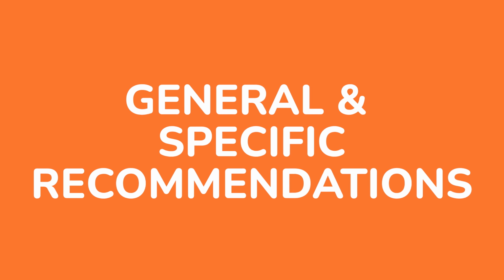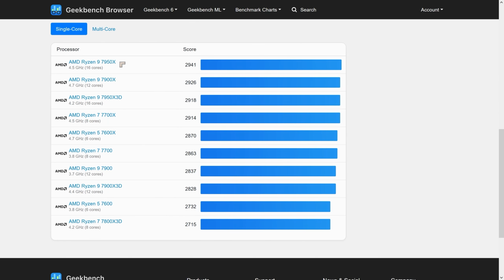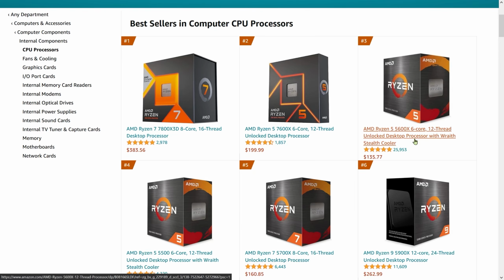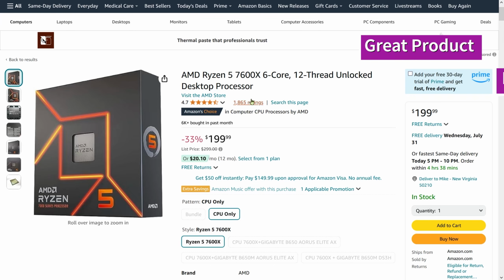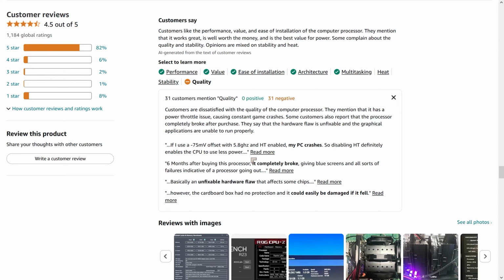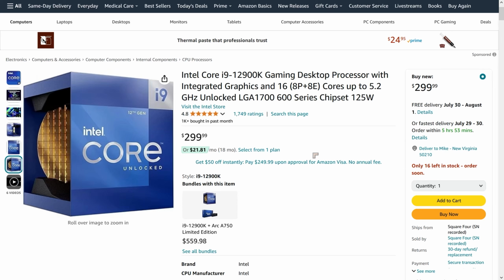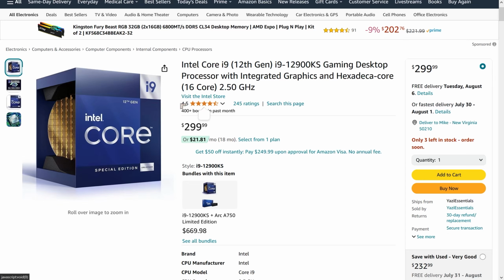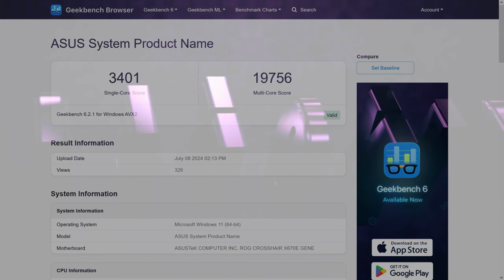Intel vs AMD - Best CPU Choices July 2024- AI, Content Creation, Gaming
General and Specific recommedations for Content Creators, Gamers and AI.  Some very attractive prices here for Intel and AMD

Amazon - US UK and International
Top Recommendation
AMD Ryzen 5 7600X 6-Core

High performance for content creators
AMD Ryzen 7 7700X 8-Core

Gaming and Energy Efficiency
AMD Ryzen 9 7900X3D 12-Core
Top Performance
AMD Ryzen 9 7950X3D 16-Core

Intel options
Intel Core i9-12900K
Intel Core i9-12900KS
Intel 12th Gen options